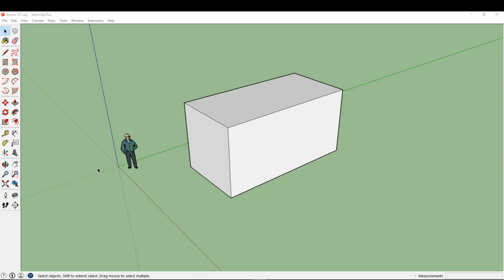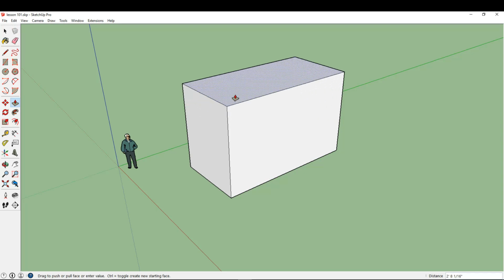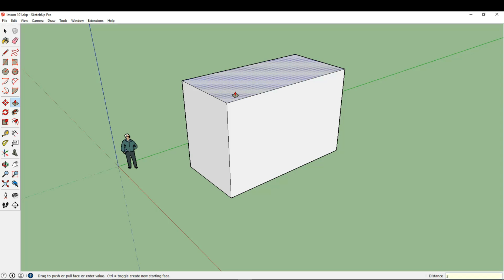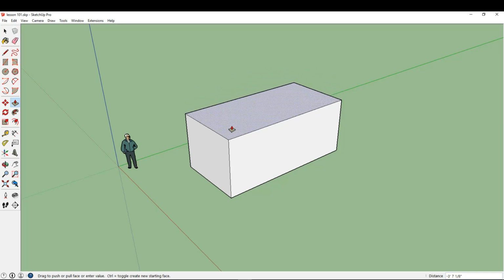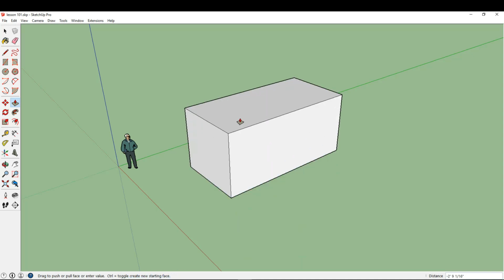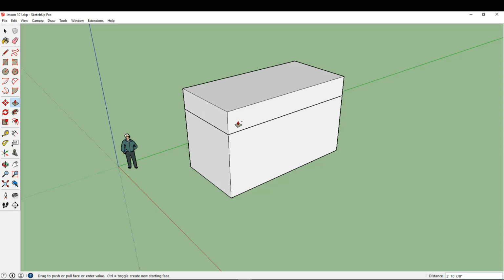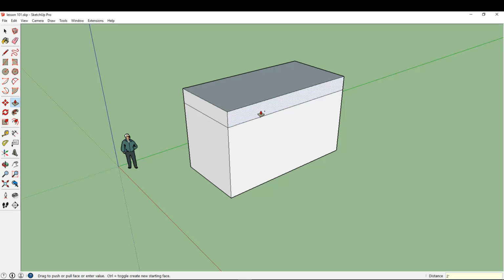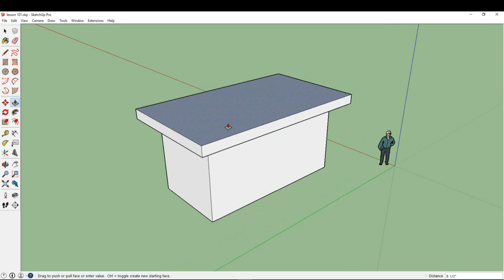L1 008 push pull